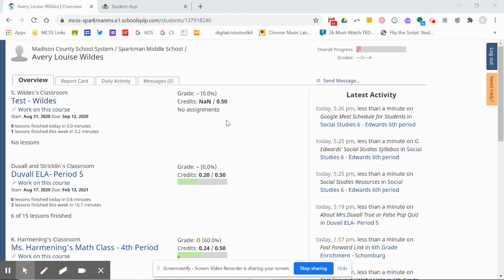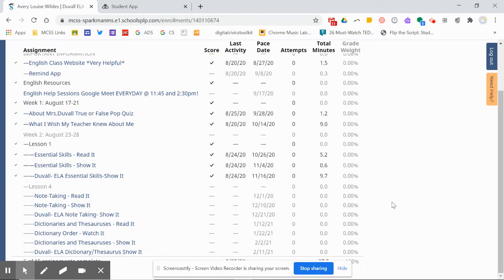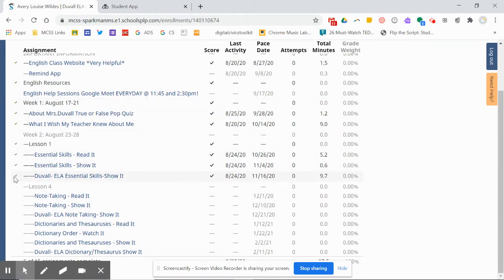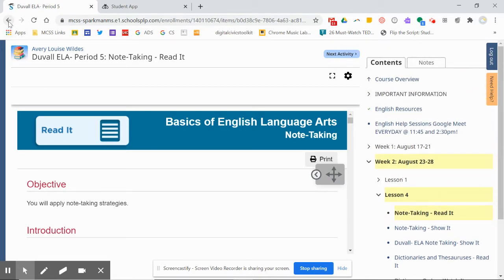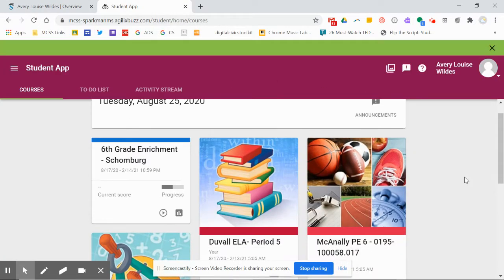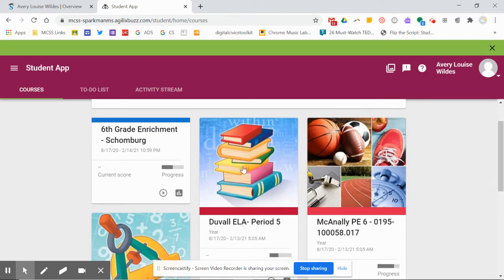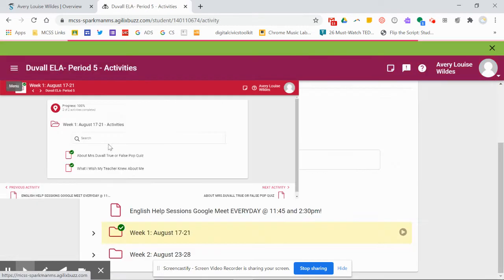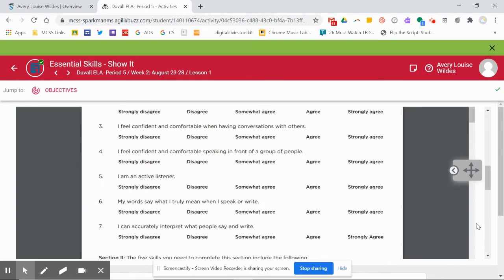Buzz App Interface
Comparing Buzz App Interface to SchoolsPLP Interface